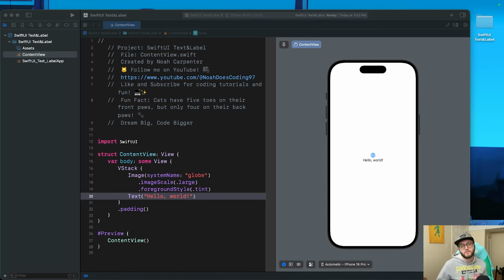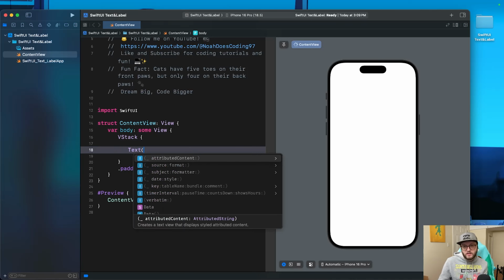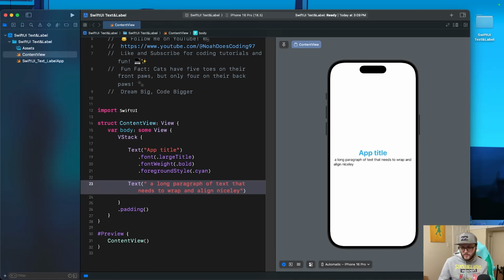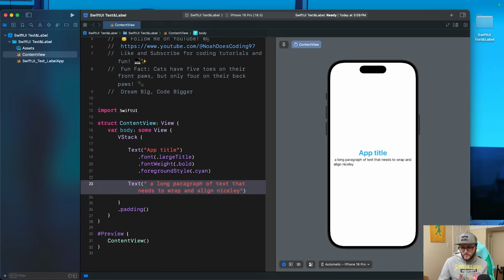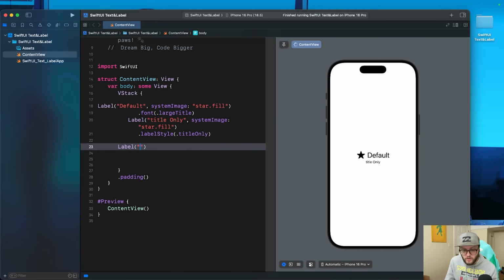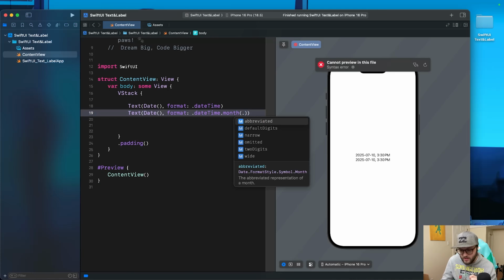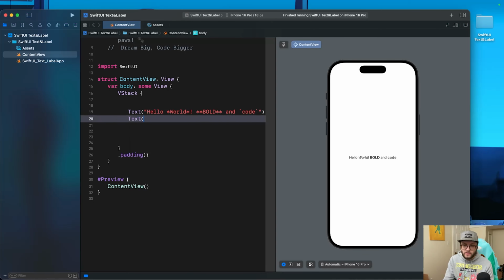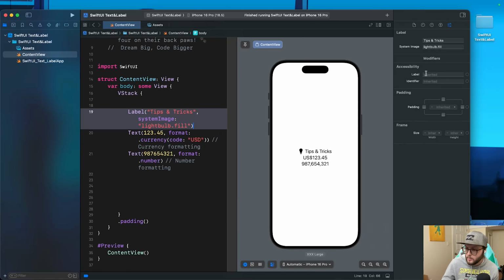SwiftUI Text & Label Tutorial: Multiline, Fonts, & Advanced Formatting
Every great app needs text, but displaying it clearly and beautifully is an art! In this SwiftUI Masterclass, we're diving deep into the foundational elements for showing static content: **Text** and **Label**.

This isn't just a basic walkthrough. You'll master when to use each, how to customize them extensively, and essential best practices for readability and accessibility. From basic strings to dynamic data formatting, custom fonts, and understanding the magic of `Label` for accessibility.

What you'll master in this SwiftUI Text & Label tutorial:
Text & Label Basics Quick setup for displaying static text and combining text with SF Symbols.
Essential Customization: Apply fonts (including custom system fonts), colors, alignments, line limits, and minimum scale factors.
Label Power-Ups: Explore `labelStyle()` and learn how to integrate **custom images from your asset catalog** into `Label` views.
Dynamic Data Formatting: Display dates, numbers, and currencies directly with `Text`'s powerful formatting options.
Pro Tips & Gotchas:
   Unleash the power of Markdown for rich text within `Text` views.
    Grasp the importance of Dynamic Type for responsive UIs.

This guide is packed with practical advice to help you craft intuitive, beautiful, and accessible user interfaces in your iOS apps. Level up your SwiftUI game!

⏱️Timestamps
00:00 - Intro & app examples
00:44 - Text
01:30 - Label
02:55 - Customizing Text
09:42 - Customizing labels
11:58 - Custom image label
14:17 - Formatting data with Text
17:30 - Markdown
18:57 - Label VS HStack
20:05 - Accessibility notes
20:52 - SwiftUI Example of use cases & Wrap up